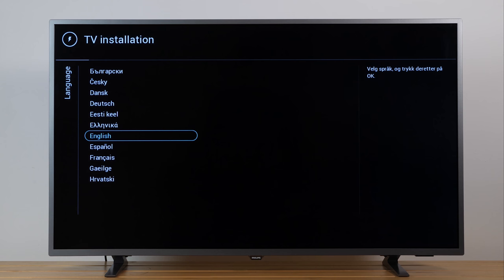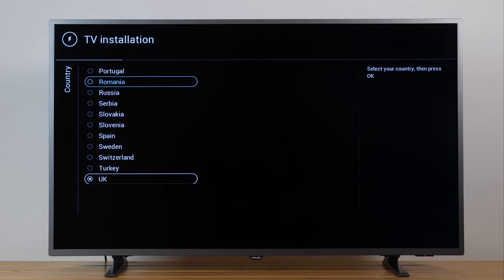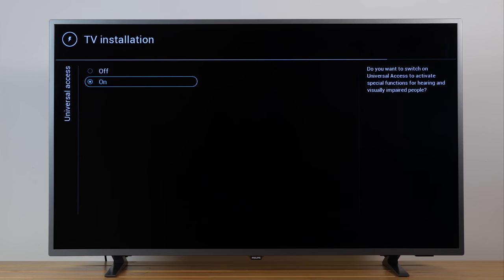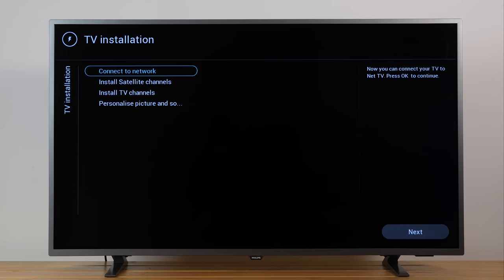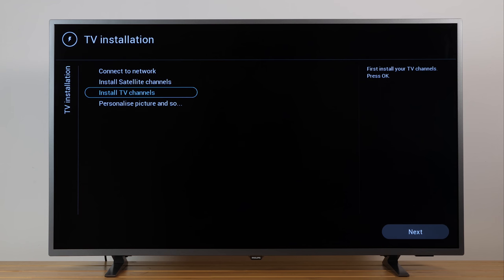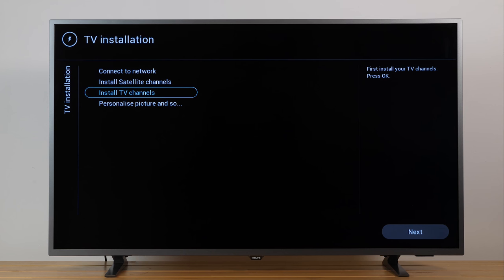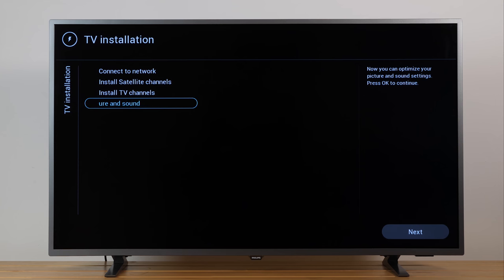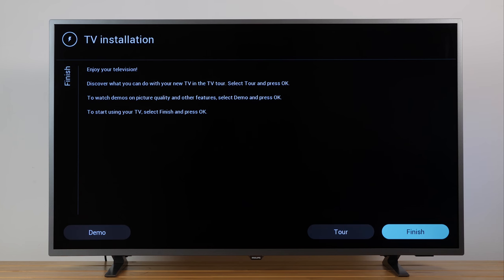How to set up your Philips Saphi Smart TV [2018]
The information in this video applies to the following Philips TV series:
5803, 5823, 5863, 6203, 6503, 6523, 6703, 6753, 6803

Model numbers under the 5803 series:
32PFS5803/12; 32PFS5803/62; 43PFS5803/12; 43PFS5803/62; 50PFS5803/12; 50PFS5803/62

Model numbers under the 5823 series:
32PFS5823/12; 43PFS5823/12; 50PFS5823/12

Model numbers under the 5863 series:
24PFS5863/12; 32PFS5863/12

Model numbers under the 6203 series:
50PUS6203/12; 58PUS6203/12

Model numbers under the 6523 series:
43PUS6523/12; 50PUS6523/12; 55PUS6523/12; 65PUS6523/12

Model numbers under the 6753 series:
43PUS6753/12; 43PUS6753/12; 50PUS6753/12; 50PUS6753/12; 50PUS6753/12; 55PUS6753/12; 55PUS6753/12; 65PUS6753/12; 65PUS6753/12

Model numbers under the 6803 series:
49PUS6803/12; 55PUS6803/12